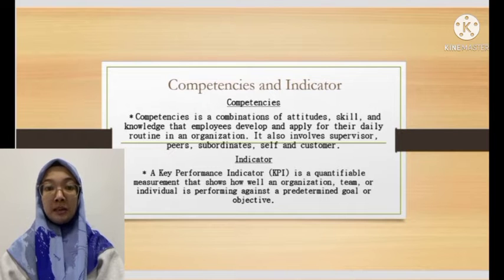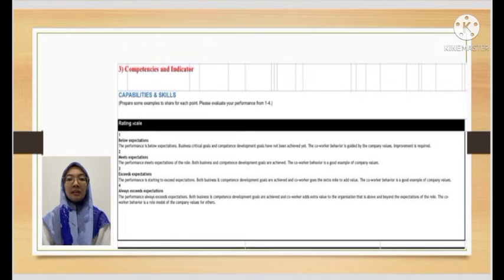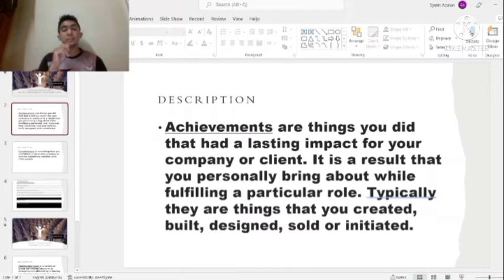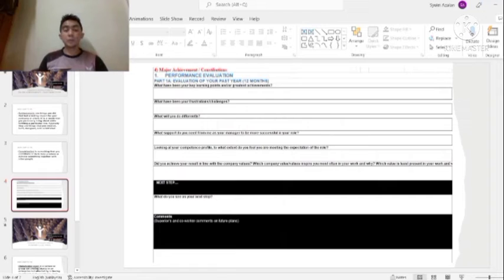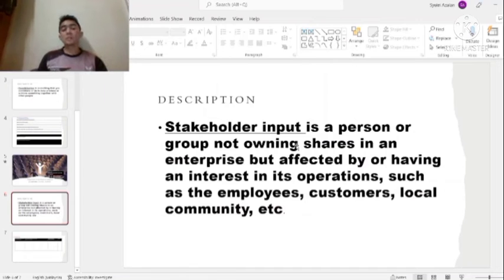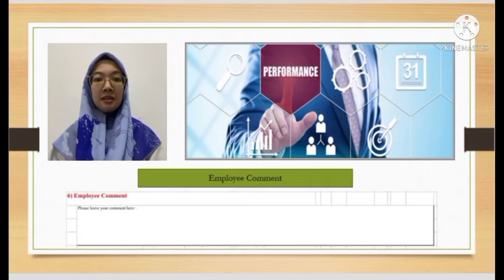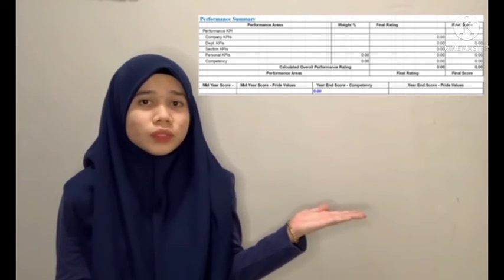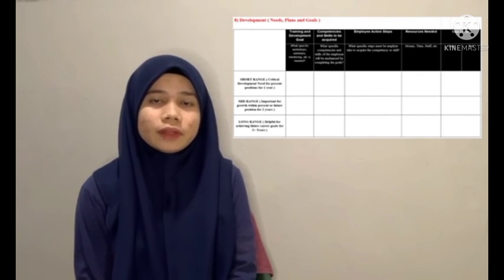INTERACTIVE PROJECT - PERFORMANCE APPRAISAL FORM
HRM544 ( PERFORMANCE MANAGEMENT )
BA243, NBH7A
LECTURER : DR MUHAMAD KHALIL BIN OMAR

STUDENT :
NOOR AINI BINTI JAMALUDDIN  ( 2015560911 )
QURRATU' AINI BINTI SA'ARY       ( 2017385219 )
MUHAMMAD SYUKRI BIN NOR AZALAN ( 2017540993 )
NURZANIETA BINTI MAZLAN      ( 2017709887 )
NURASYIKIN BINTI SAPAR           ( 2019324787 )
DAYANG HAMIRZA BINTI JOHARI ( 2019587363 )

DUE DATE : 23/1/2022